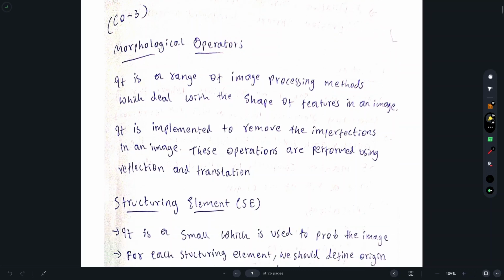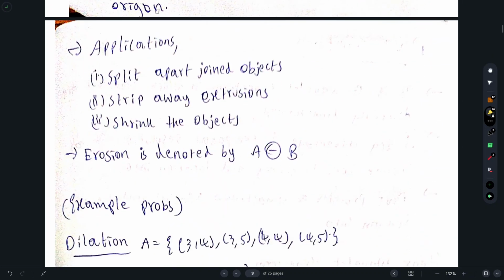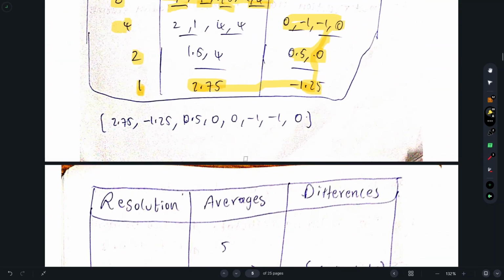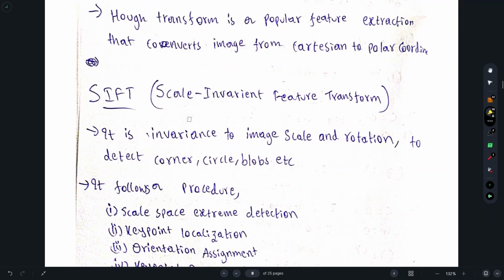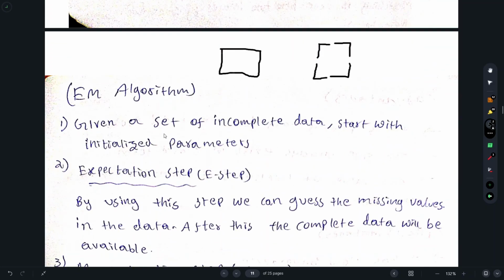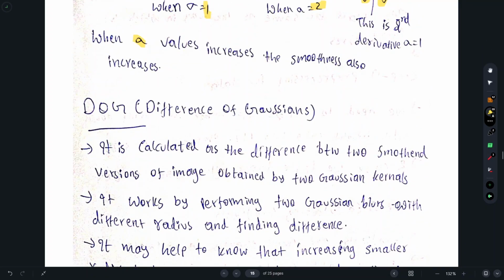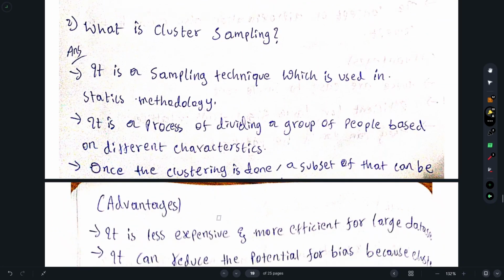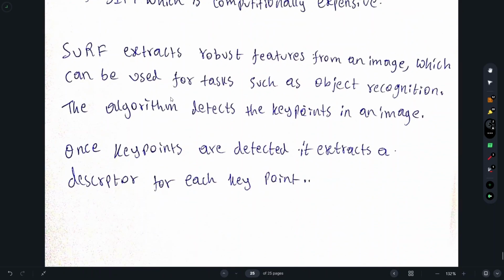PERCEPTION AND COMPUTER VISION || CO3 CO4 || One DAY Before EXAM || Madhav PVL || WAC || KLU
My name is Madhav PVL and I am a student of KLU Vijayawada, pursuing B.Tech in Computer Science Branch. I created this channel not just for studying but also to put my skills to the test and share my knowledge with you all.

In this channel, you will find a collection of videos covering a range of technical topics and subject-related skills that are sure to help you with your studies. Whether you are a student like me or just someone looking to expand your knowledge in the field of computer science, there is something here for everyone.

Let's spread love and positivity and help each other grow in this community.

Thank you for tuning in and I hope you enjoy watching my channel!